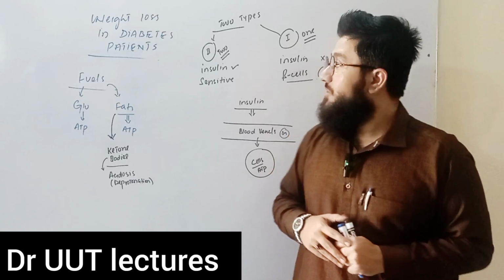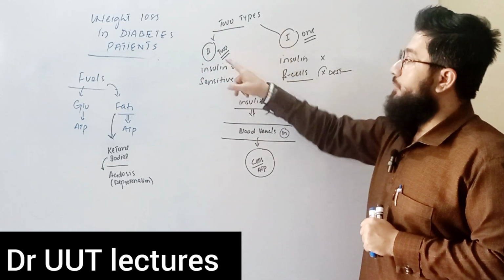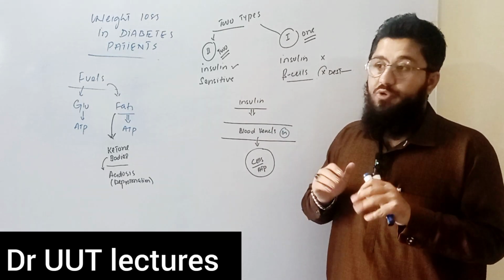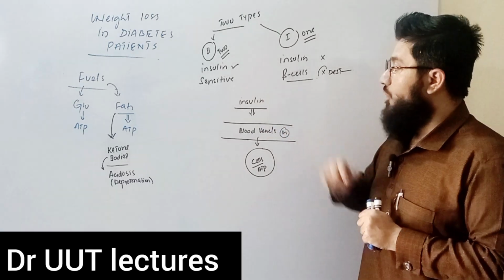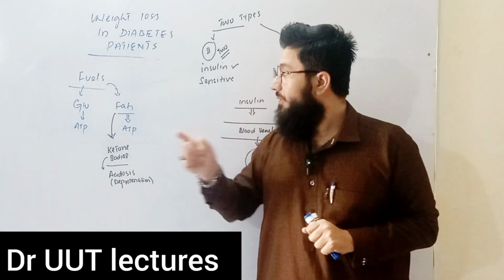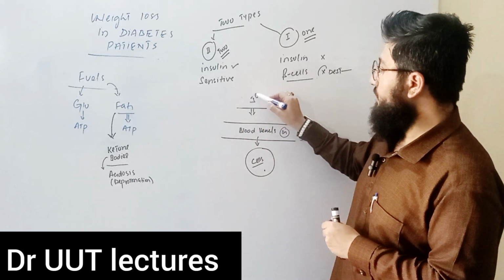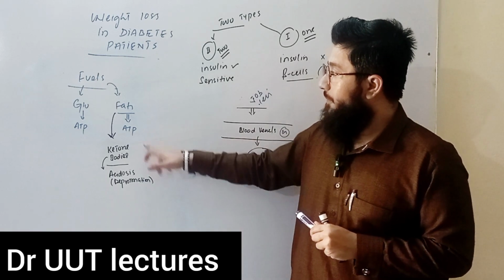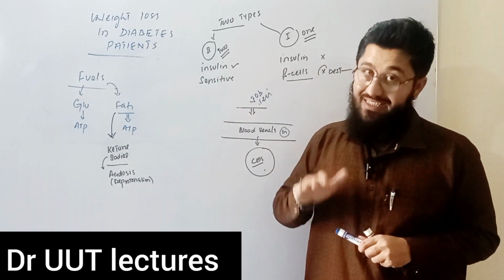weight loss in diabetes patients